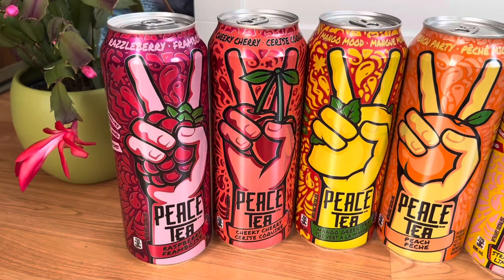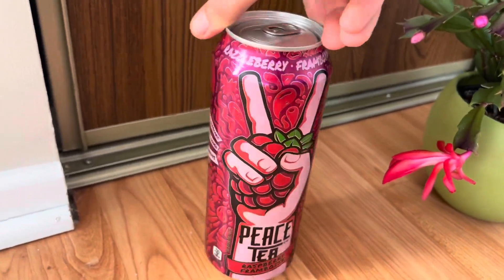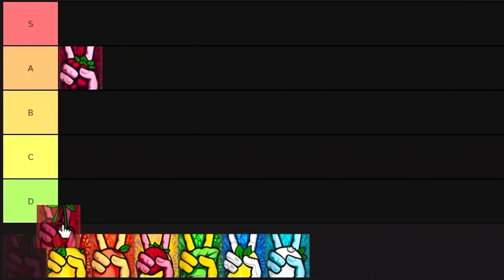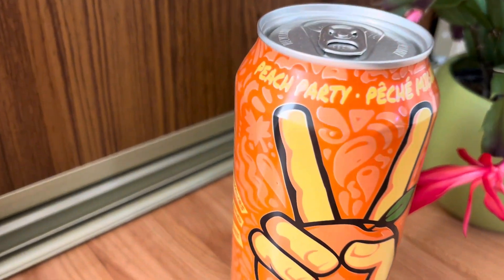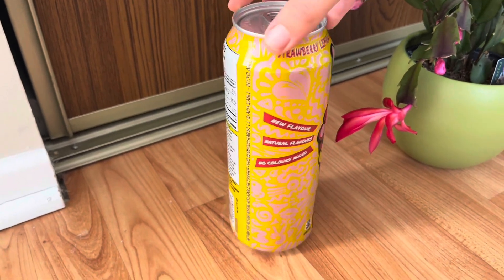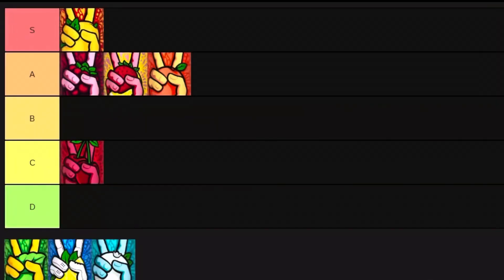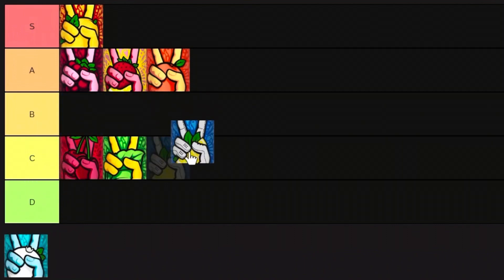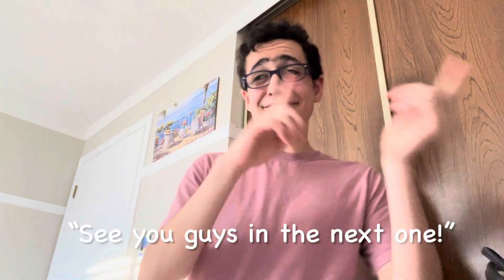Peace Tea Tier List! ✌️ Which flavour is the best???